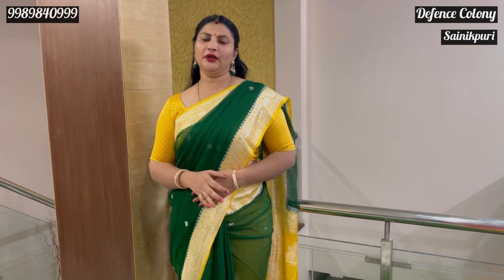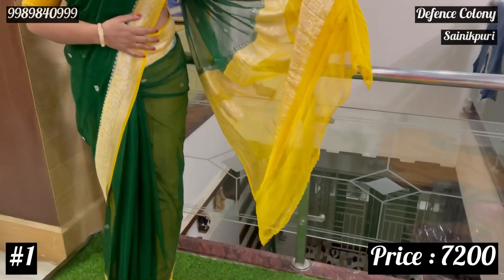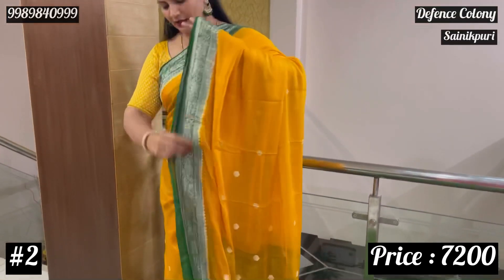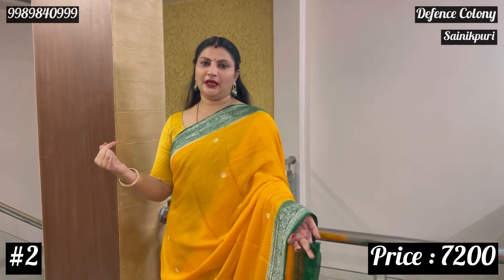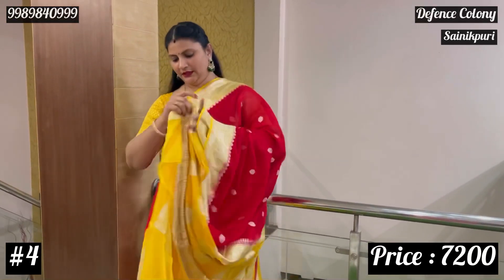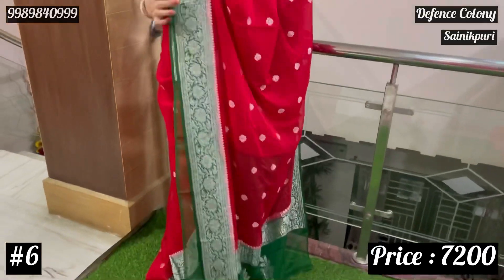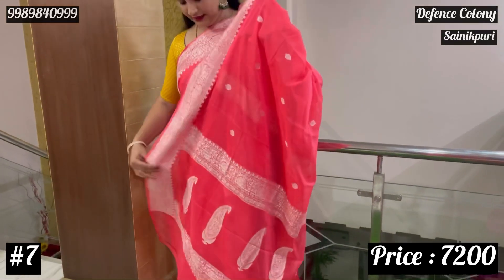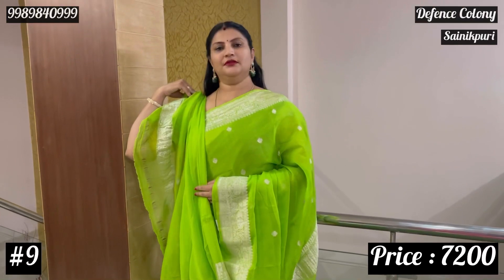Banarasi Pure Chiffon Sarees | Samatha Reddy Studio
This video features the latest collection of Banarasi Pure Chiffon Sarees. Grab all your favorites before you miss them out!!
Happy Shopping!!